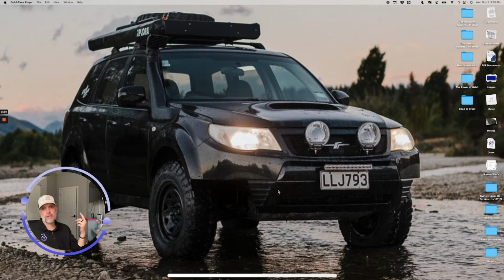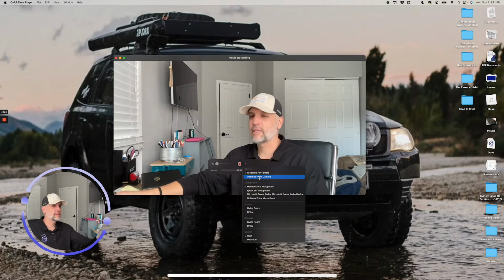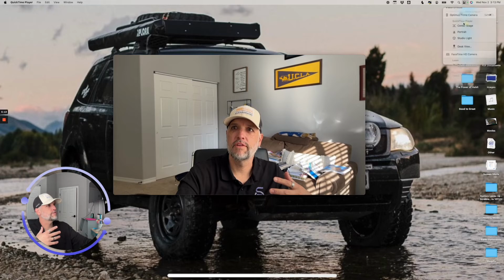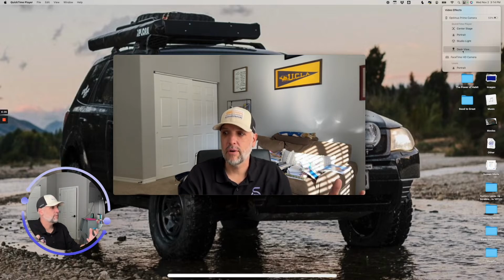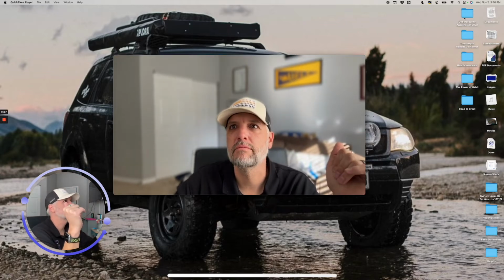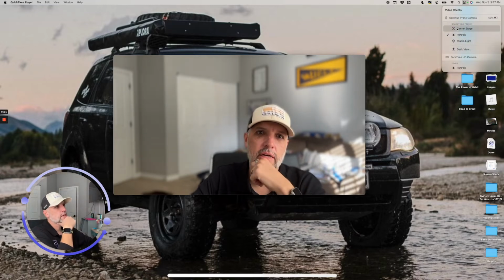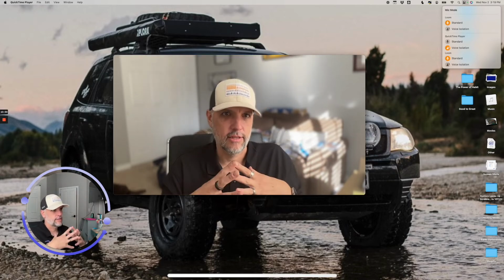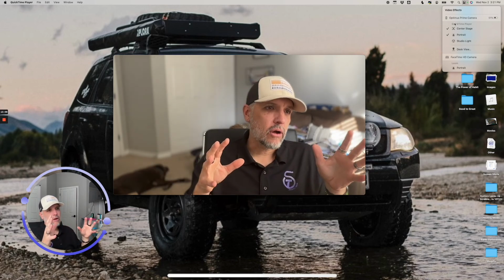How to use iPhone as a Webcam with Continuity Camera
Unlock the power of your iPhone with our latest tutorial on how to use it as a webcam using Continuity Camera! This step-by-step guide will walk you through the entire process, turning your iPhone into a powerful, high-definition webcam for all your video calling and streaming needs. 📱💻

No need for expensive webcam equipment! With just your iPhone and a few simple settings adjustments, you'll elevate your video conferencing game to the next level. Perfect for remote workers, streamers, or anyone needing to boost their webcam quality instantly – and it's all at your fingertips.

Here's what you'll learn in this video:
🛠 How to set up your iPhone as a webcam
🌐 Integrating Continuity Camera with your Mac
💡 Tips to get the best video quality
✨ Tricks for using your iPhone Webcam effectively

0:00 - Intro
1:57 - Setup
2:09 - Needs for it to work
3:55 - First time popup
4:35 - Camera options
5:15 - Other options
5:47 - Camera adjusting
6:07 - Control Center
6:30 - Battery warning
7:08 - Video effects (Desk View)
8:55 - Desk View Overlay
10:25 - Video effects (Portrait View)
10:50 - Video effects (Studio Light and Centerstage)
11:30 - Mic Effects
12:25 - Recap
13:50 - Outro